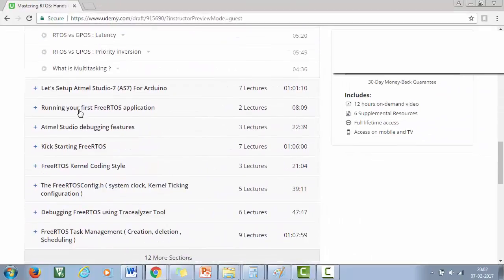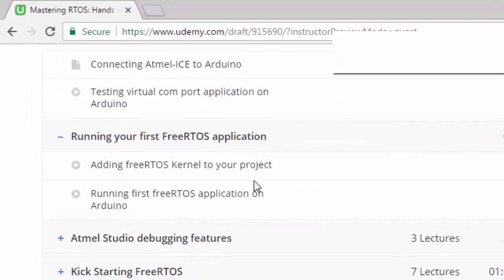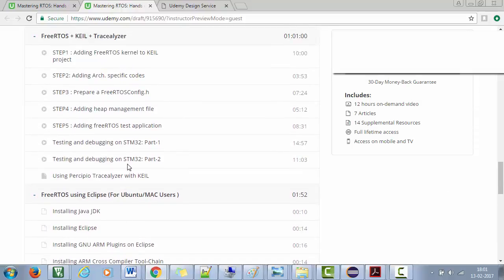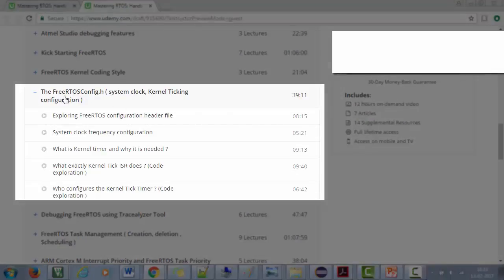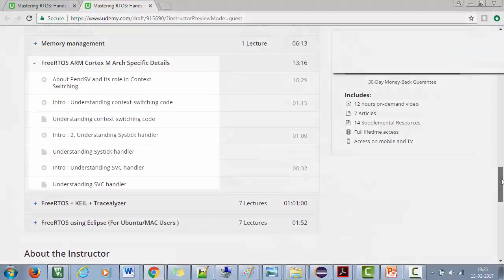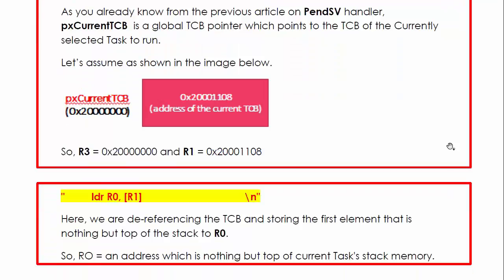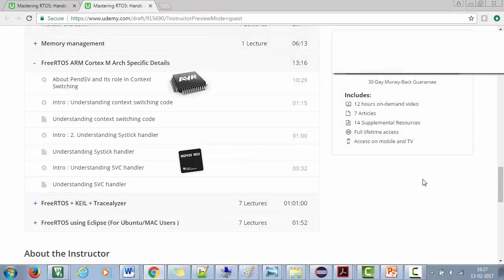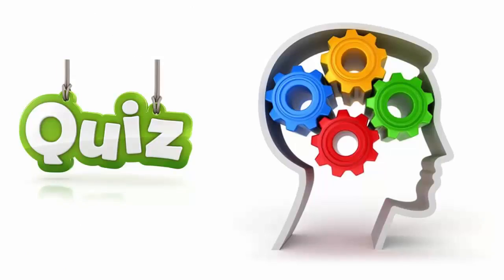RTOS porting and programming lecture-1: Course Overview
This is the One of the lecture video of our new online course "Mastering RTOS : Hands on with FreeRTOS, Arduino, STM32Fx, ARM Cortex M "

/* The Complete FreeRTOS Course with Programming and Debugging  */

The course is designed for Beginners to Advanced audience.

Short Description:

"The Biggest objective of this course is to demystifying RTOS practically using FreeRTOS"

STEP-by-STEP guide to port/run FreeRTOS using any of the following development setup

1- Atmel Studio 7+ Arduino Due + FreeRTOS+Tracealyzer

2- KEIL-MDK + STM32F4xx + FreeRTOS + Tracealyzer

3- Eclipse + STM32F4xx + FreeRTOS + Tracealyzer /*For Linux and MAC OS*/

4- FreeRTOS+Simulator /*For windows */

Demystifying the complete Architecture "ARM Cortex M" related code of FreeRTOS which will massively help you to put this kernel on any target hardware of your choice.

Read the long description and reviews by clicking the link above.

1-  Understanding various RTOS concepts with FreeRTOS Programming and Debugging
2-  Learn Complete Step by step method to run FreeRTOS on Arduino Due using Atmel-studio-7
3-  Complete Step-by-Step method to run FreeRTOS on STM based boards using Eclipse IDE
4-  Complete Step-by-Step method to run FreeRTOs on STM based board using KEIL-MDK-5 software
5-  FreeRTOS Task Creation , Deletion, Scheduling using with code examples
6-  Important scheduling policies of FreeRTOS Scheduler
7-  FreeRTOS Stack and Heap Management
8-  Right ways of Synchronizing between tasks using Semaphores.
9-  Right ways of Synchronizing between a task and an interrupt using semaphores
10- Synchronization between multiple events and a task
11- FreeRTOS Queue management like creation, sending, receiving, blocking, etc
12- Implementing mutual exclusion between Tasks using Mutex services and semaphores
13- Understanding Context Switching with in detail code explanation
14- Understanding Architecture specific codes like SVC_handler, PendSV_handler, SysTick Handler line by line
15- You will learn about kernel Tick timer, its importance, the kernel tick frequency and its    configuration details.
16- Understanding complete ARM Cortex M and FreeRTOS Priority model and its configuration related informations
17- FreeRTOS Debugging using Percepio Tracealyzer Software
18- Lots of articles which explains line by line the ARM Cortex M related FreeRTOS architecture specific codes
19- Various Debugging Features of Atmel-Studio-7 like Instruction BKPT, Data BKPT, Mem R/W BKPT,logging, tracing ,etc